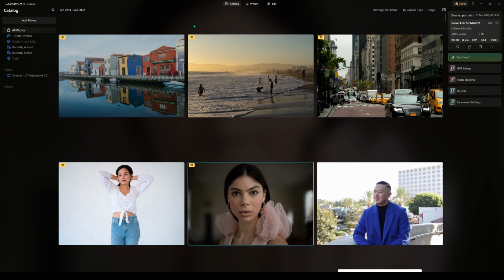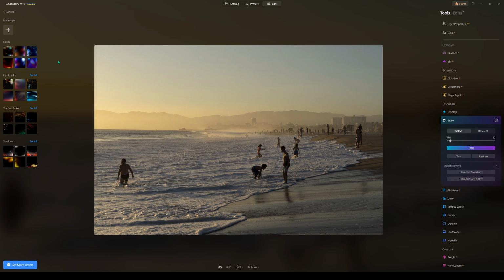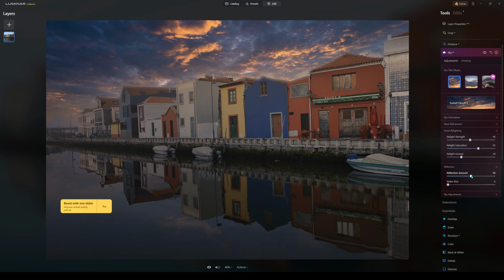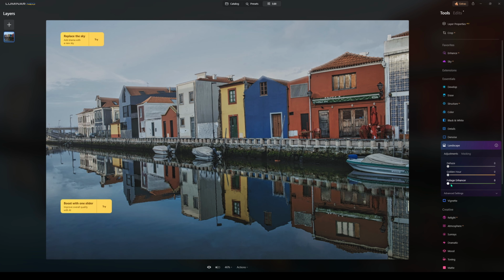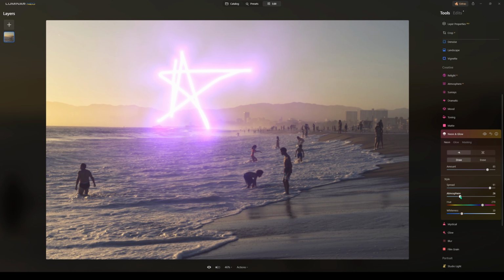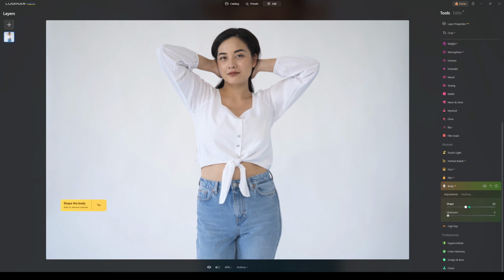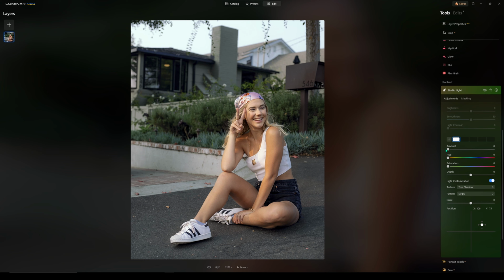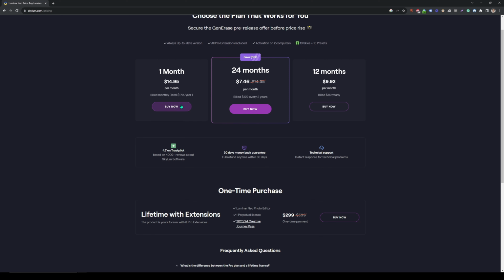Luminar Neo REVIEW + TUTORIAL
Welcome to my comprehensive Luminar Neo review and tutorial! In this in-depth video, I'll perform a walkthrough of all the features and functionalities of Luminar Neo, the latest and most advanced photo editing software from Skylum.

To jump to my review and thoughts of Luminar Neo, jump to 44:57!

Thank you to Skylum and the Luminar Neo team for sponsoring and providing me a copy of Luminar Neo

Chapters:
0:00 - 0:24 - Intro
0:25 - 6:28 - Catalog Panel
6:29 - 7:28 - Presets Panel
7:29 - 7:51 - Edit Panel
7:52 - 9:20 - 1. Layer Properties
9:21 - 10:20 - 2. Crop
10:21 - 13:15 - 3. Enhance AI
13:16 - 17:12 - 4. Sky AI
17:13 - 19:11 - 5. Develop
12:12 - 20:15 - 6. Erase
20:16 - 21:13 - 7. Structure AI
21:14 - 21:49 - 8. Color
21:50 - 22:01 - 9. Black & White
22:02 - 22:21 - 10. Details
22:22 - 22:35 - 11. Denoise
22:36 - 23:52 - 12. Landscape
23:53 - 24:21 - 13. Vignette
24:22 - 25:15 - 14. Relight AI
25:16 - 25:55 - 15. Atmosphere AI
25:56 - 27:16 - 16. Sunrays
27:17 - 28:09 - 17. Dramatic
28:10 - 29:10 - 18. Mood
29:11 - 30:07 - 19. Toning
30:08 - 30:41 - 20. Matte
30:42 - 31:41 - 21. Neon & Glow
31:42 - 32:13 - 22. Mystical
32:14 - 33:04 - 23. Glow
33:05 - 34:15 - 24. Blur
34:16 - 34:39 - 25. Film Grain
34:40 - 35:55 - 26. Studio Light
35:56 - 36:25 - 27. Portrait Bokeh AI
36:26 - 37:29 - 28. Face AI
37:30 - 38:29 - 29. Skin AI
38:30 - 39:23 - 30. Body AI
39:24 - 40:00 - 31. High Key
40:01 - 40:17 - 32. Supercontrast
40:18 - 41:56 - 33. Color Harmony
41:57 - 42:56 - 34. Dodge & Burn
42:57 - 43:58 - 35. Clone Tool
43:59 - 44:56 - Edits Section
44:57 - 45:12 - Luminar Neo Review
45:13 - 45:47 - 1. Target Audience
45:48 - 46:26 - 2. User Interface
46:27 - 47:46 - 3. Standout Features
47:47 - 48:17 - 4. Software Performance
48:18 - 49:05 - 5. AI Enhancements
49:06 - 49:54 - 6. Extensions
49:55 - 50:32 - 7. Price & Licensing
50:33 - 51:05 - Luminar Neo Pros & Cons
51:06 - 53:53 - Comparisons to Other Editing Software
53:54 - 54:46 - Final Thoughts